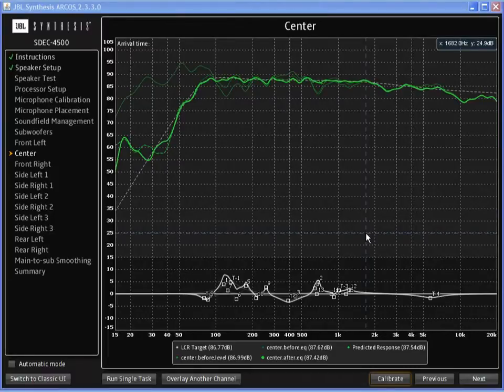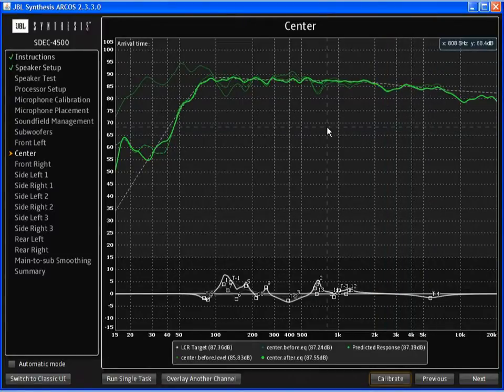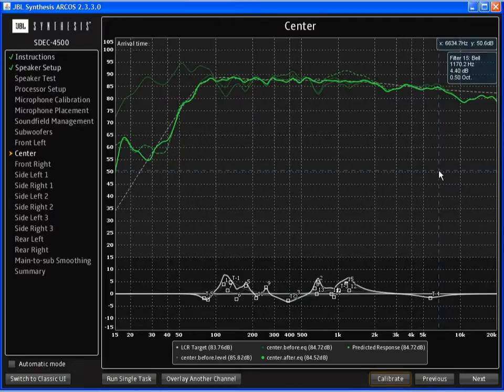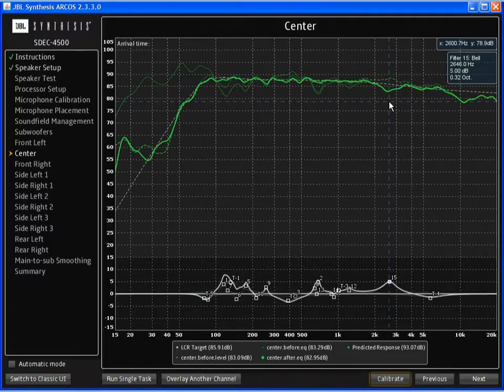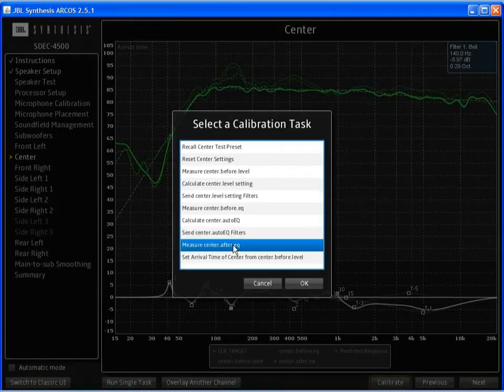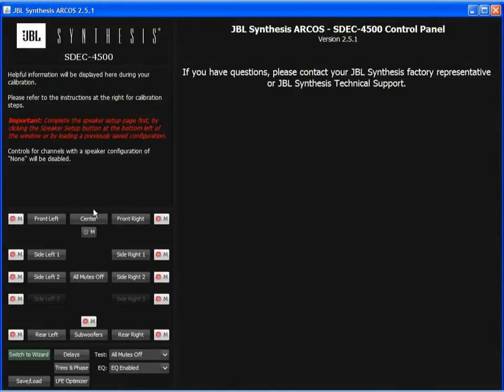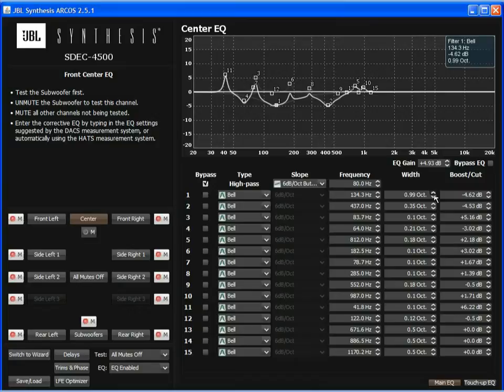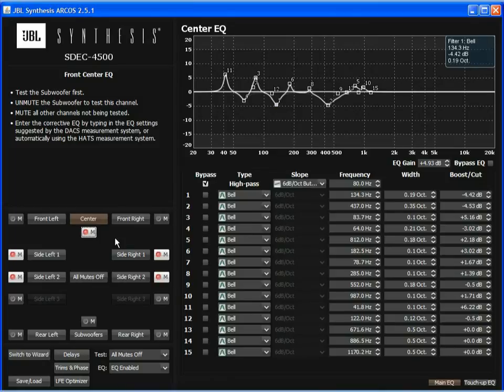ARCOS Tips n Tricks tweaking your settings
Explore several options for how to tweak the settings of the SDEC digital EQ.

About JBL Synthesis: "The Art of Sound" - Creating sound that takes control of your emotions and never lets go is an art form - and so is the technology required to reproduce that sound so purely it resonates to your very soul.

Drawing upon that heritage, JBL Synthesis systems combine the most advanced signal processors, equalizers, amplifiers and loudspeakers to create the most realistic listening experience possible in rooms of any size.